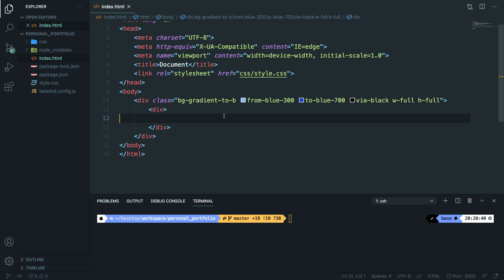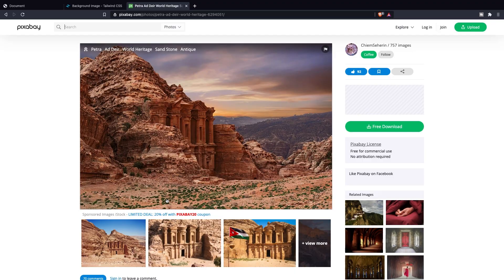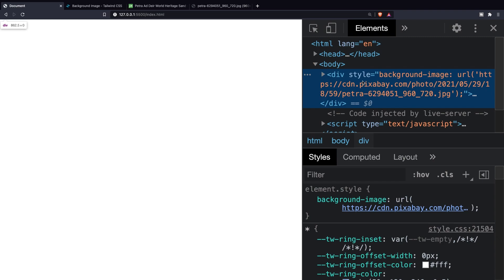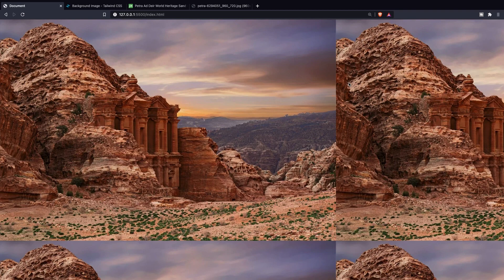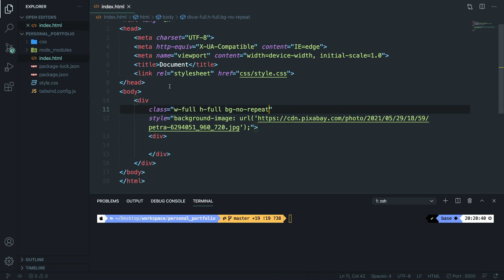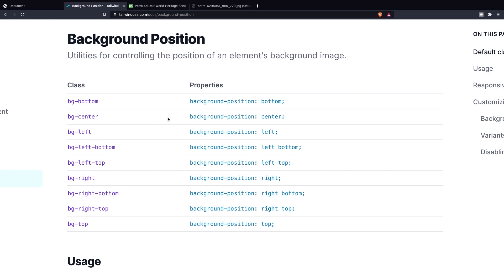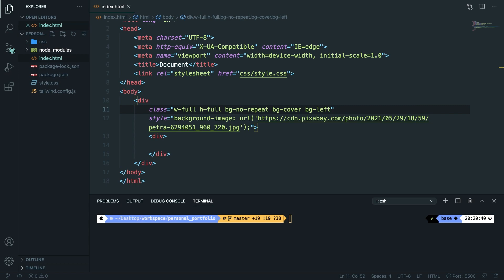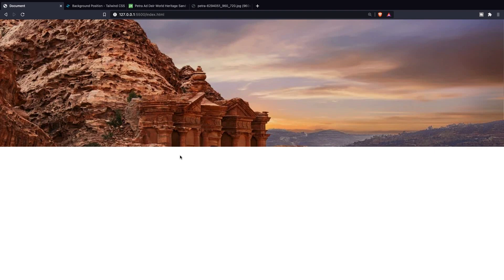Background Images Tailwind | Tailwind CSS Tutorial | Learn Tailwind 2 CSS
This video will learn you how to set background images in Tailwind – Learn one of the most popular utility CSS frameworks named Tailwind for its simplicity and flexibility.

00:00 - Introduction
02:49 - Background repeat
03:57 - Background size
04:56 - Background position
06:15 - Parallax scrolling